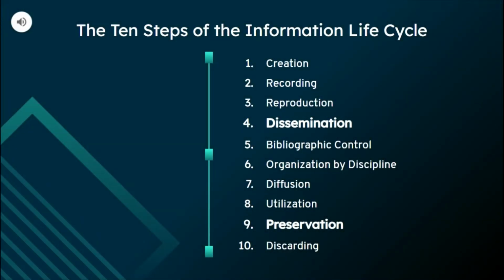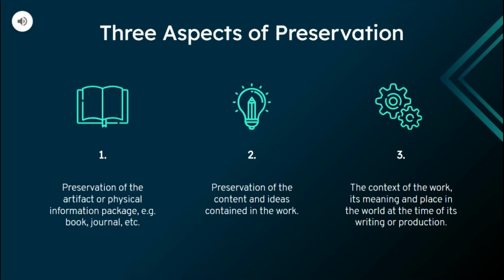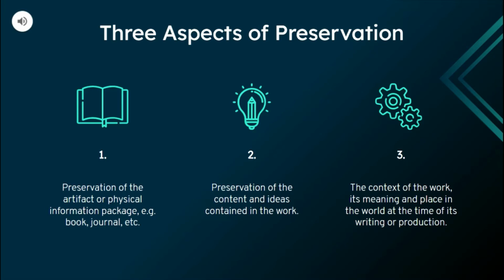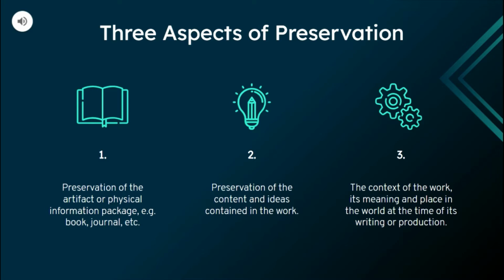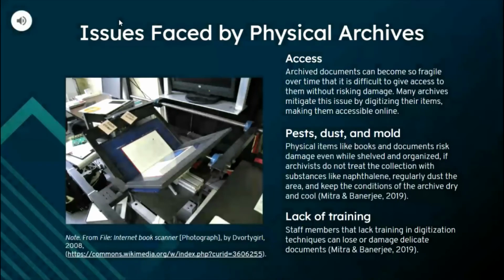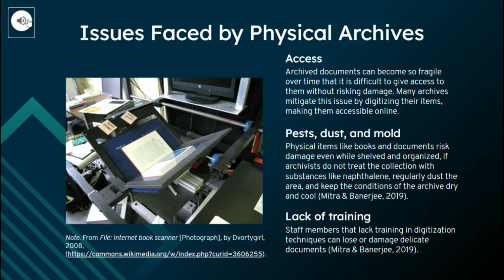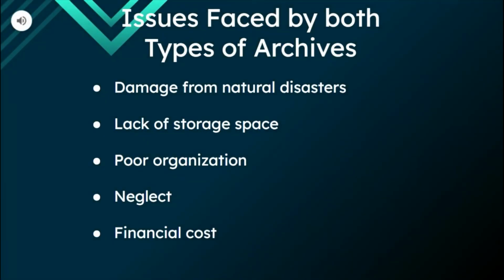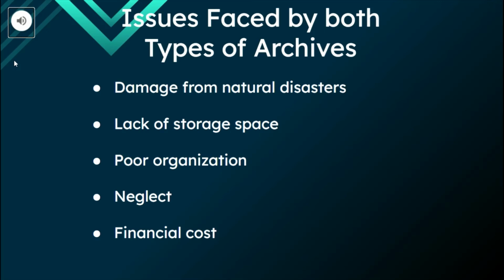Bibliofiles LIS 507 Seminar